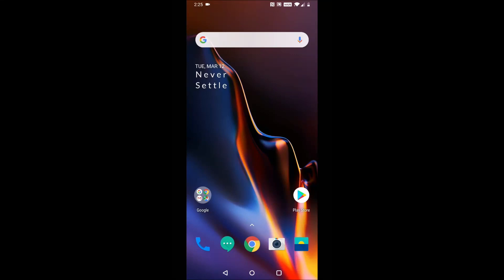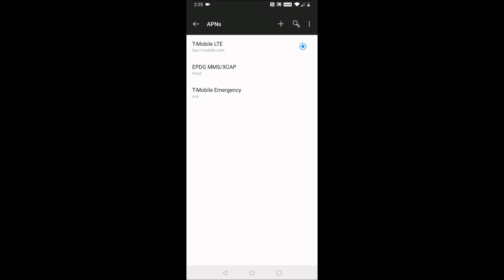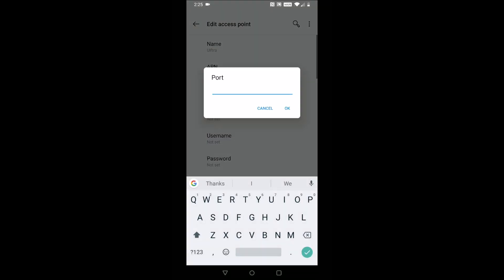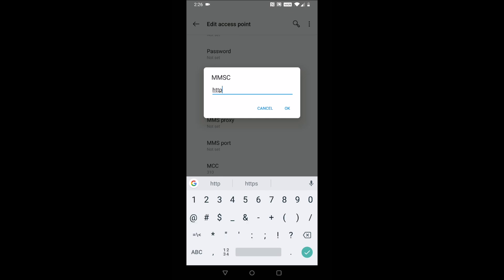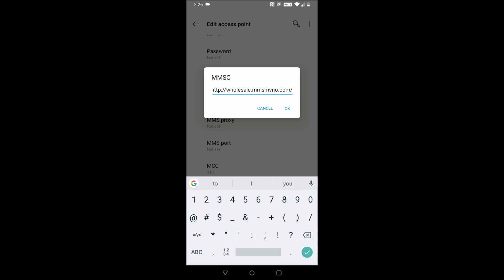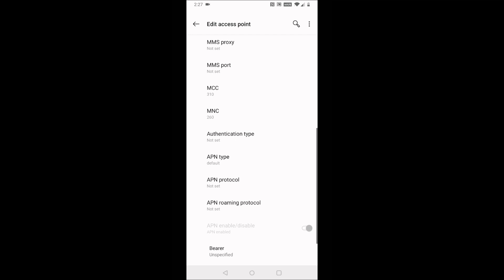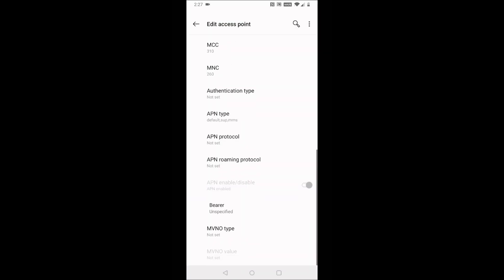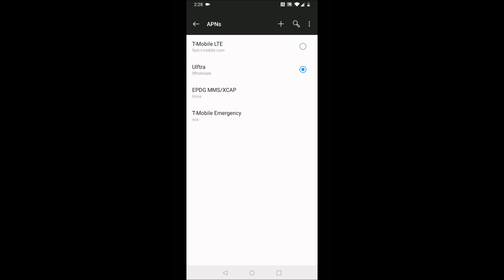Mint Mobile How To Setup Data MMS - APN Settings For Android - MMS & Data Settings Setup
*In this video I made a couple of spelling errors - The name is - Ultra - and the APN type is - default,supl,mms

Mint Mobile How To Setup Data MMS - APN Settings For Android - MMS & Data Settings Setup - In this video I walk you through the step by step, tutorial, guide, instructions, on how to setup data and mms with Mint Mobile through your android device. This video will show you how to manually setup your APN settings for Android.